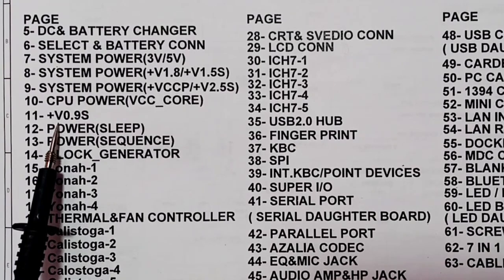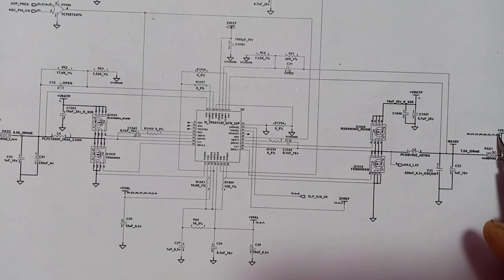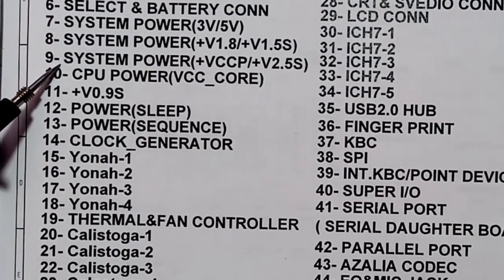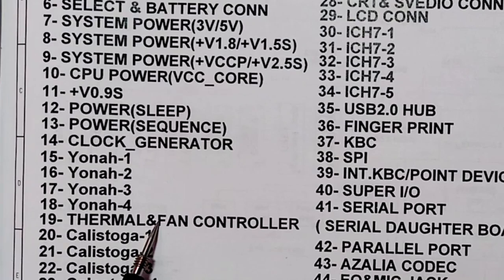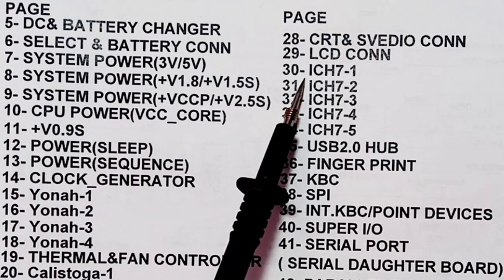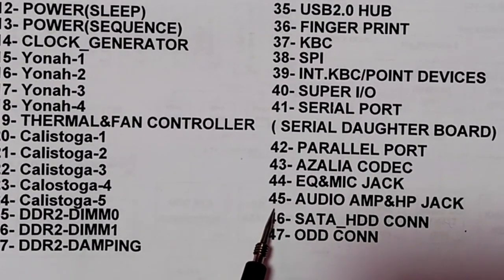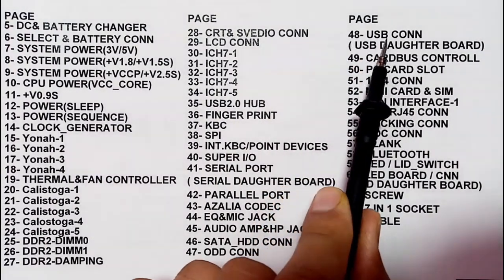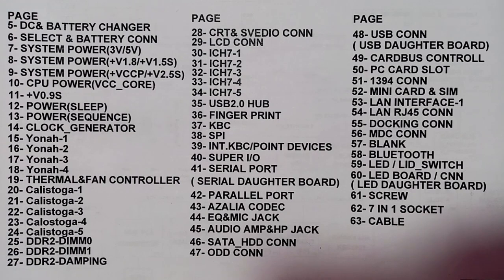Laptop Repair - Motherboard Circuits Understanding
How to diagnose & repair a Dead laptop motherboard course👇👇👇
Microscope
Voltage Injector
Programmers
Reballing / Stencils
Repair Tools
iPhone Cases
Soldering
Tempered Glass
Test Tools
Components
Donor Boards
Gadgets / Accessories
Ports / Connectors
Tweezers
Adhesive
Apparel